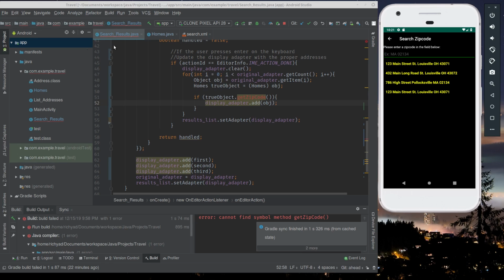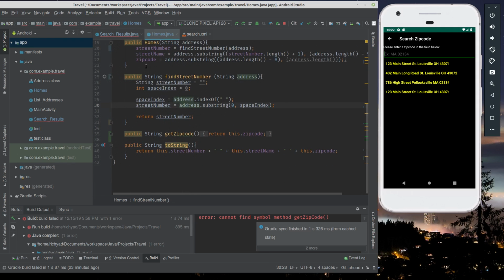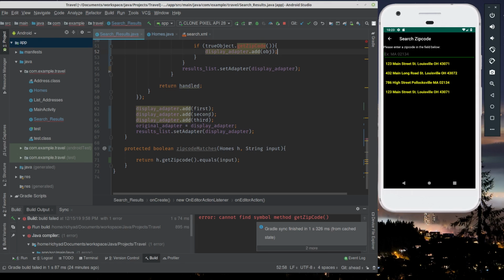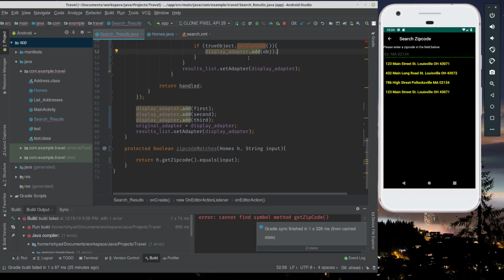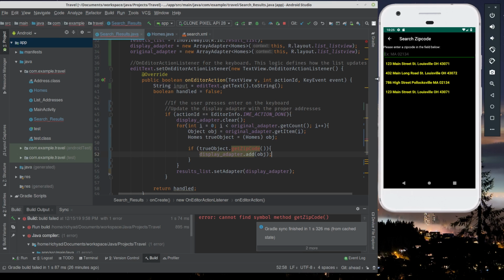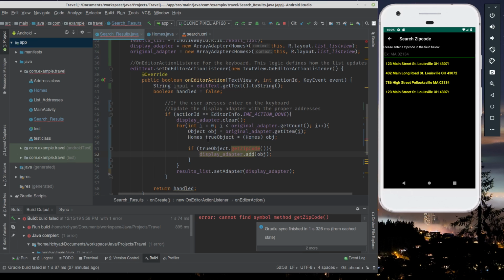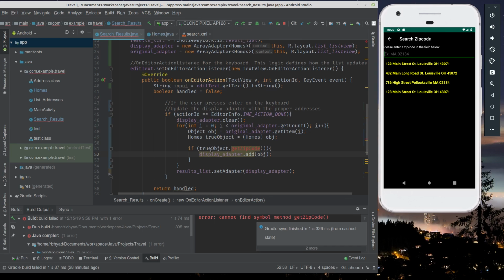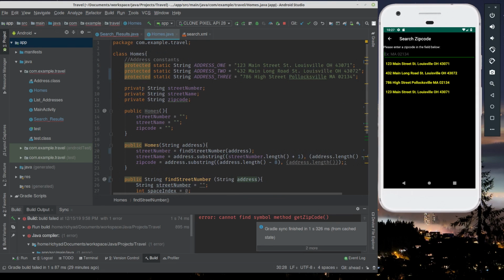Salesman's Travel Update - Objects Are a Trip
Intro
In this video I explain why you cannot invoke methods from a specific class on stored Objects within ArrayAdapters.

Description
I tried being clever and using the ArrayAdapter to store Homes objects. It didn't turn out as expected. Only overridden methods from the Objects class were made accessible.